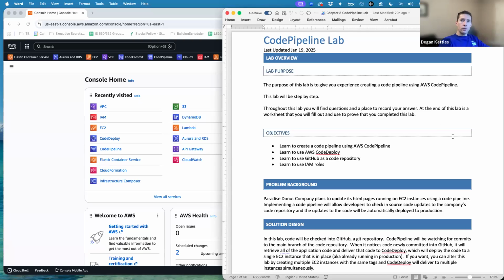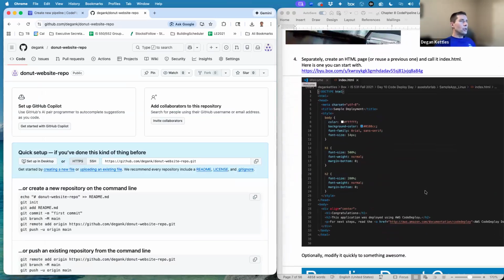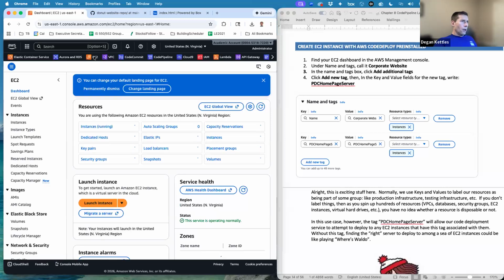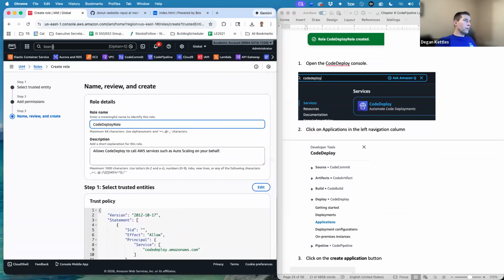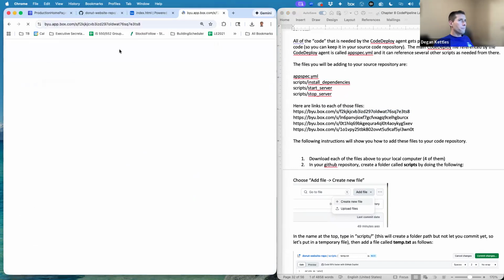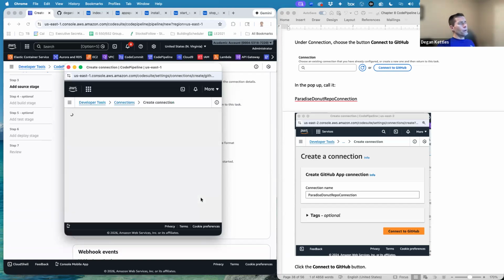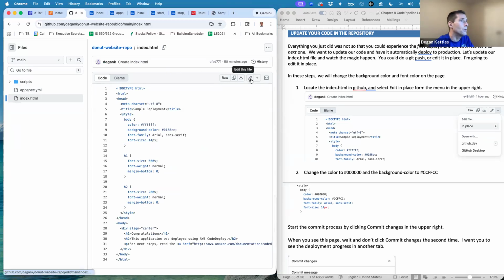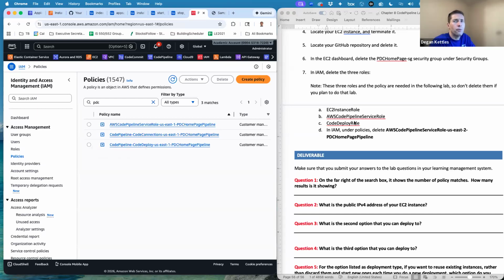AWS Code Pipeline and GitHub Tutorial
This tutorial shows how to use AWS Code Pipeline, GitHub, and EC2 instances together.  It also uses Code Deploy.  The context is deploying an HTML web page served up by Apache.  The tutorial file will be in the comments.